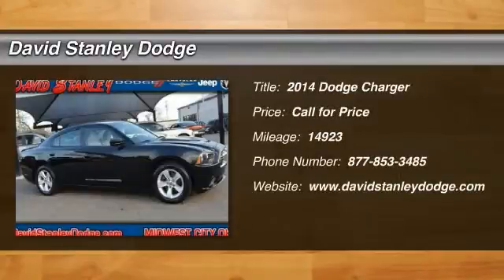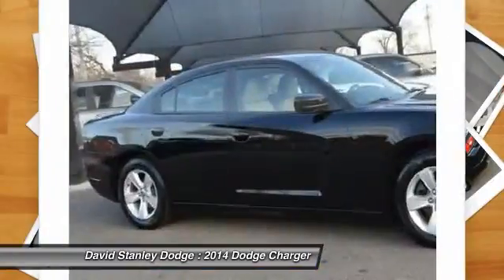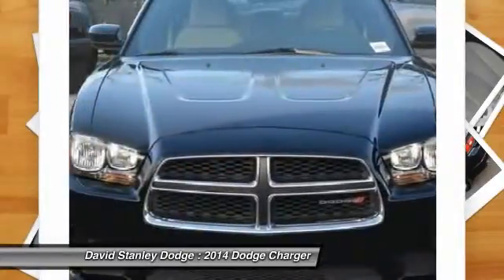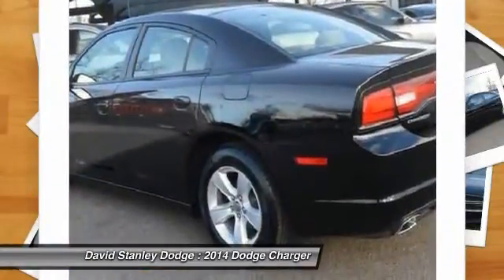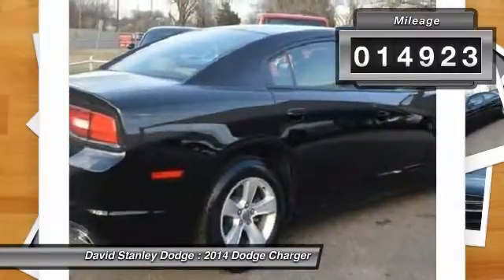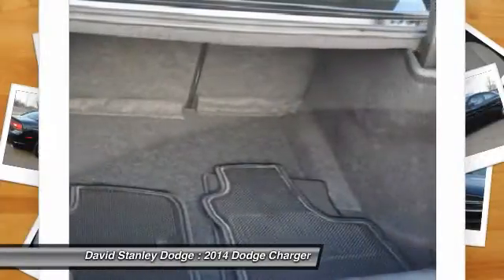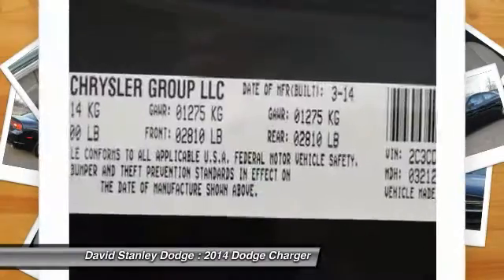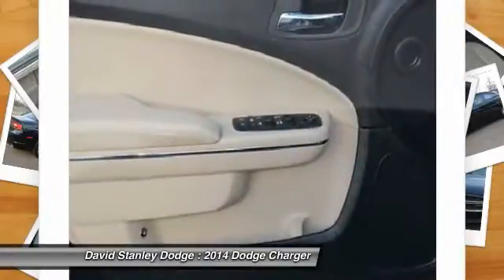2014 Dodge Charger David Stanley Dodge 22514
2014 Dodge Charger SE

4D Sedan, 3.6L V6 24V VVT, Automatic, and Black. Move quickly! No games, just business! Previous owner purchased it brand new! Want to save some money? Get the NEW look for the used price on this one owner vehicle. Having had only one previous owner means that this superb Charger is sure to be a favorite among our more educated buyers.